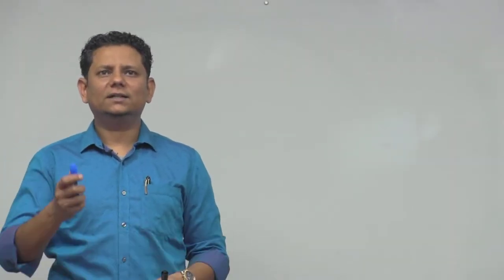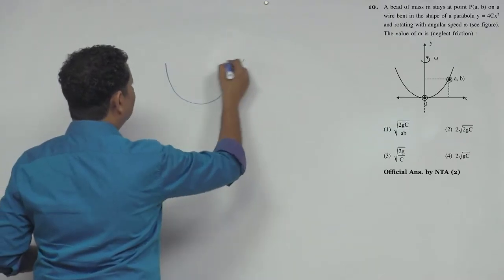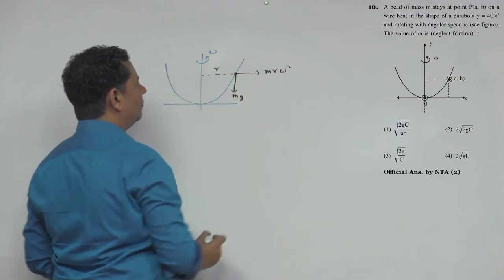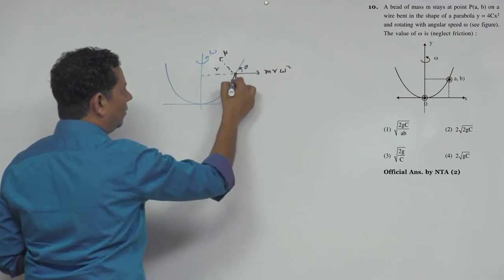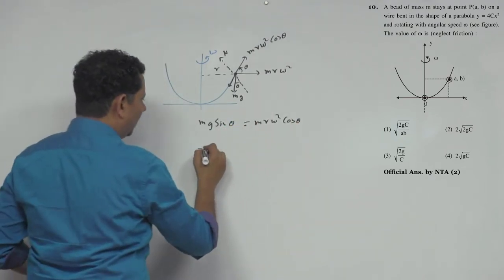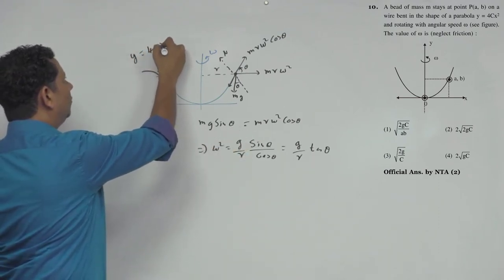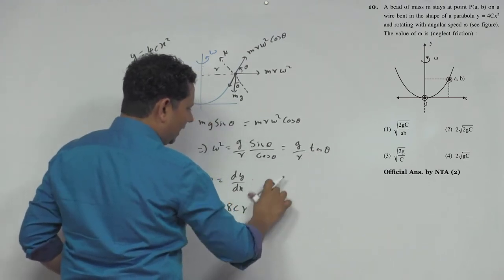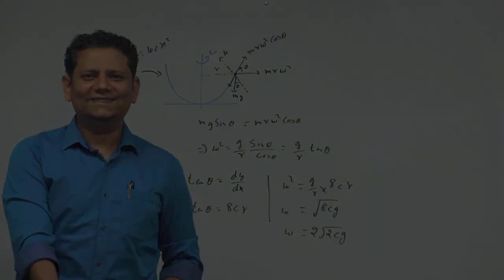A bead of mass m stays at point P (a,b) on a wire bent in the shape of a parabola y=4 C x 2 and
A bead of mass m stays at point P (a,b) on a wire bent in the shape of a parabola y=4 C x 2 and rotating with angular speed. The value of is: